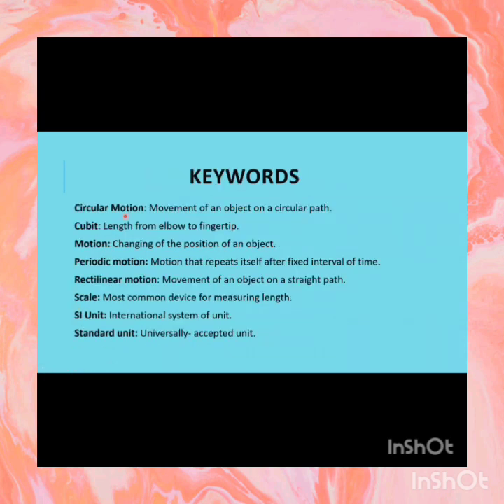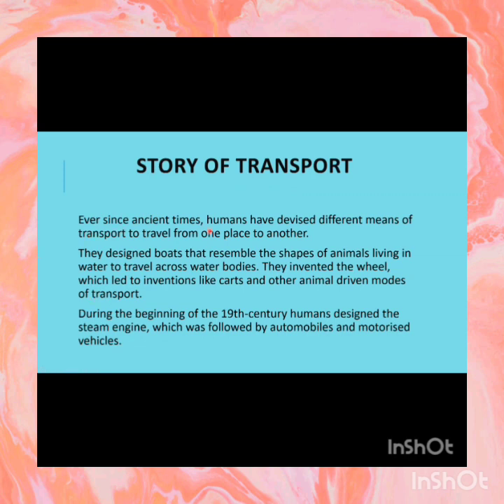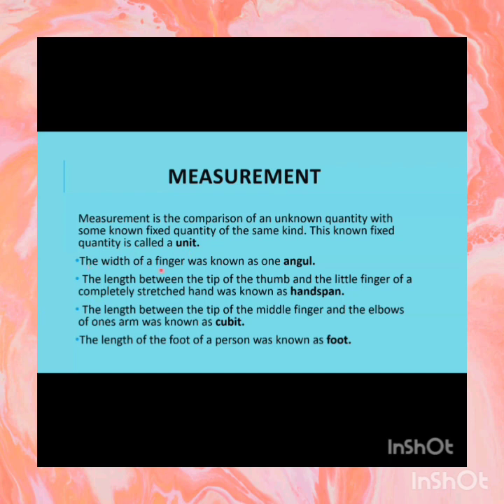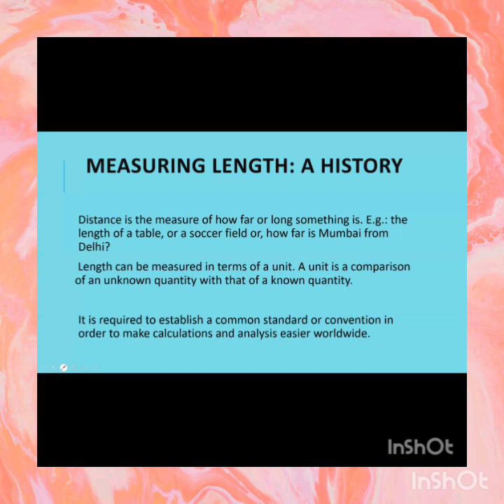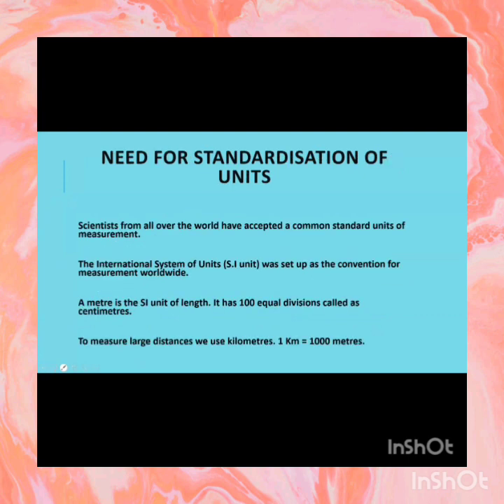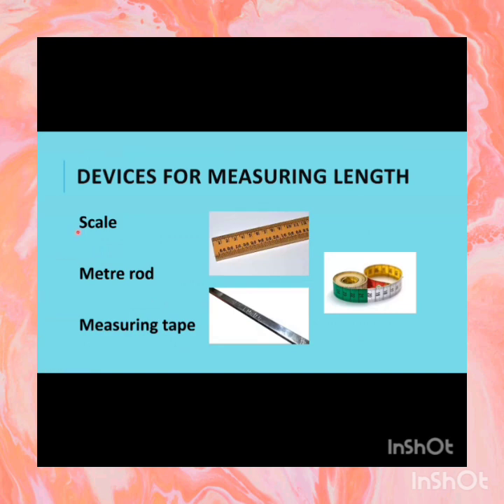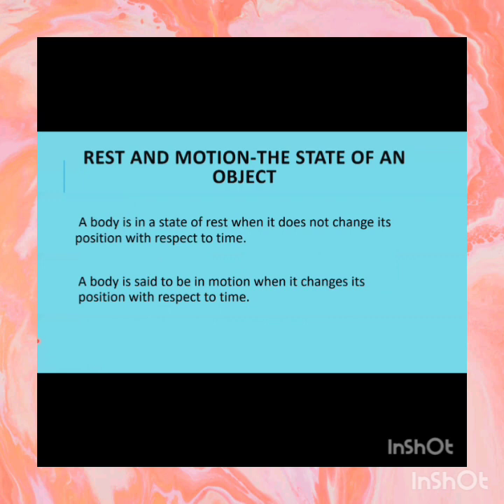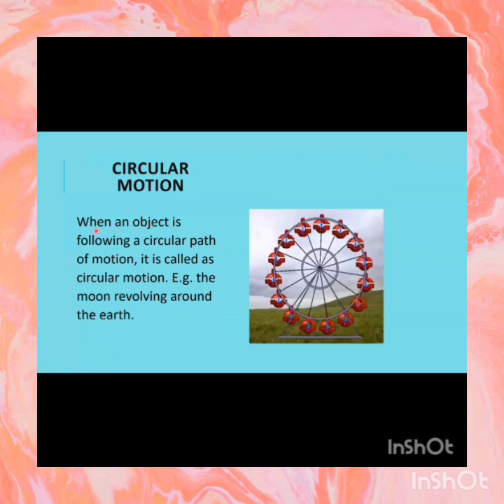CLASS6 SCI CH7 MOTION MEASUREMENT OF DISTANCES